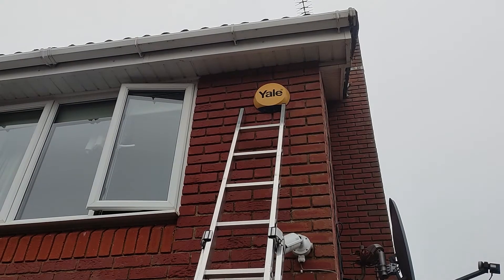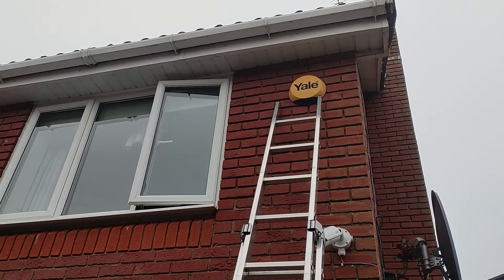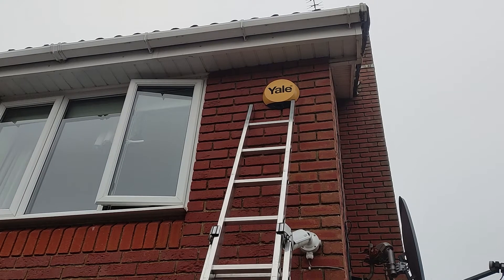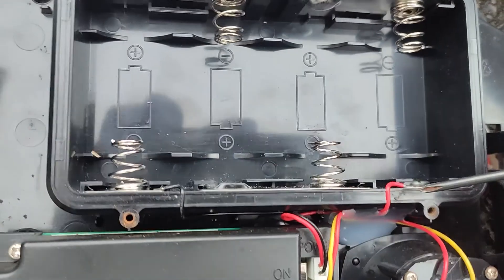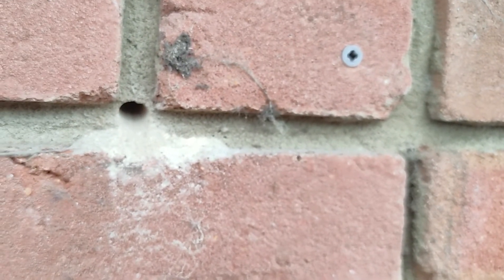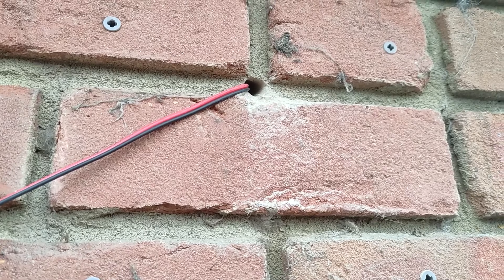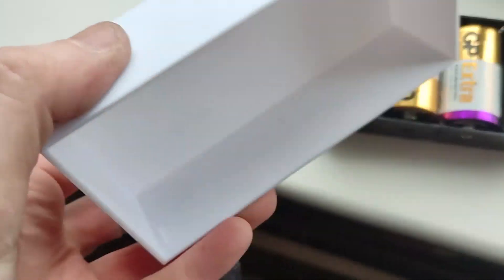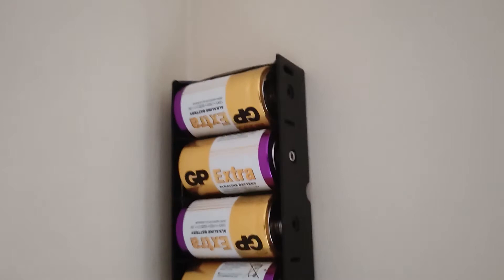Yale Smart Alarm Battery Mod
Moving the batteries on a Yale Smart Alarm inside the house to save going up the ladder every few months.